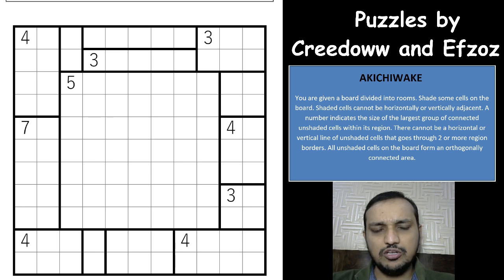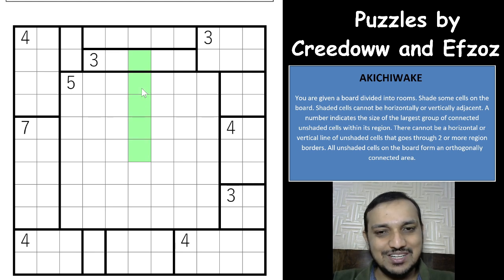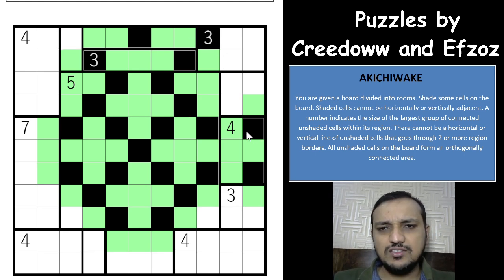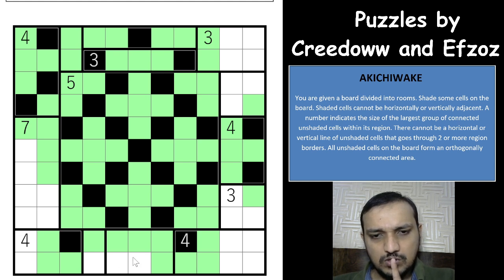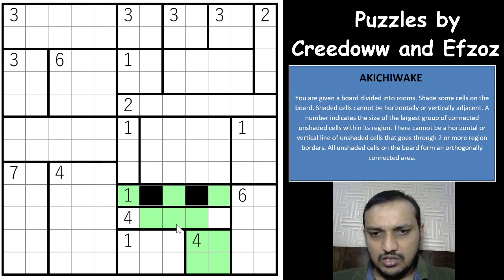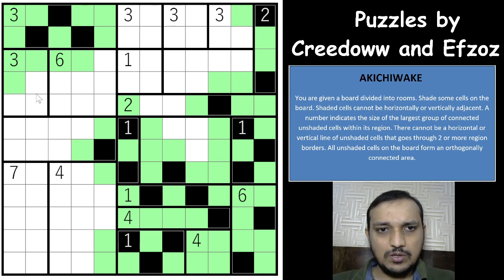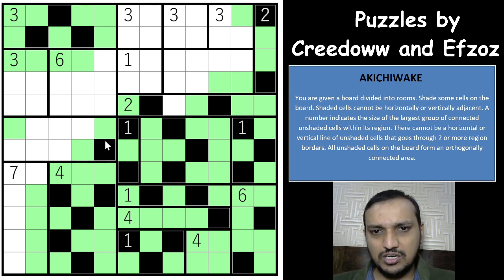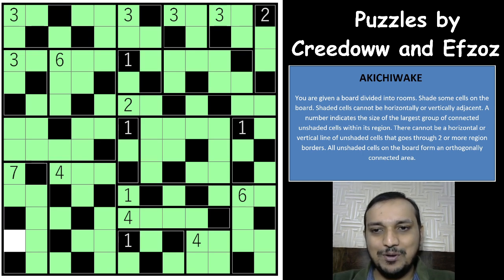How to solve Akichiwake puzzles?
Creedoww and efzoz designed these amazing Akichiwake puzzles which uses some basic and Advance tricks to ace them. Can you solve these puzzles without any hiccups ?

You're given a board divided into rooms. Shade some cells on the board.

1. Shaded cells cannot be horizontally or vertically adjacent.

2. A number indicates the size of the largest group of connected unshaded cells within its region.

3. There cannot be a horizontal or vertical line of unshaded cells that goes through 2 or more region borders.

4. All unshaded cells on the board form an orthogonally connected area.